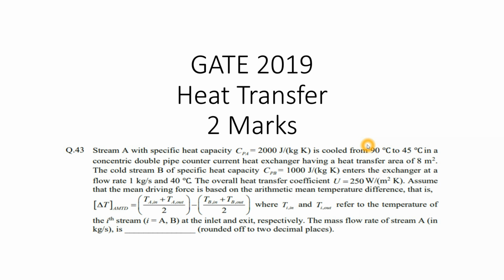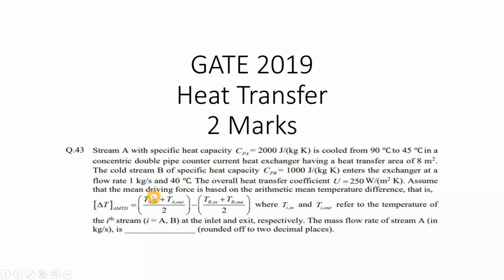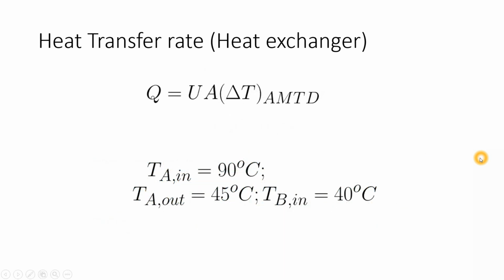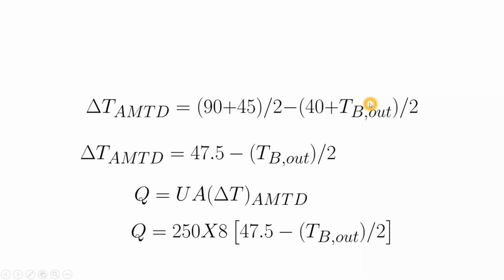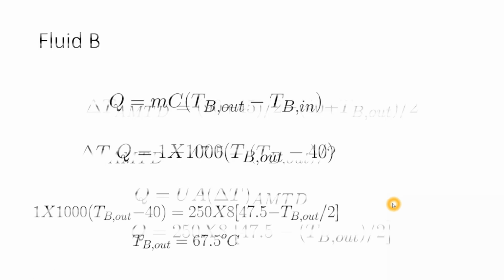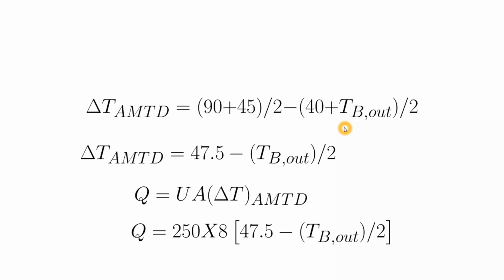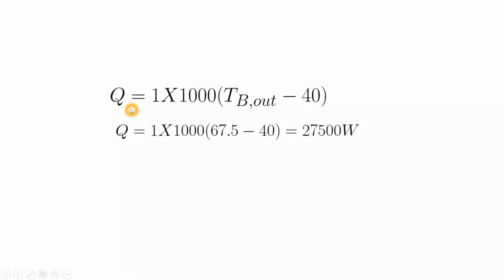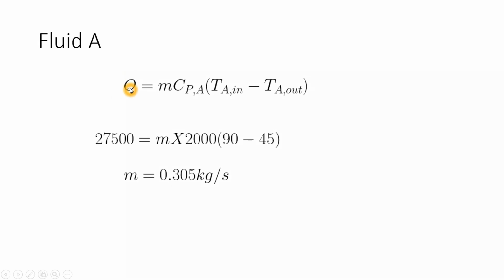GATE 2019 Heat Transfer | Chemical engineering (CH)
Classmate notebooks